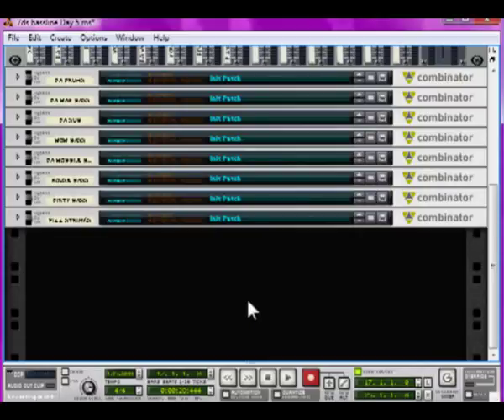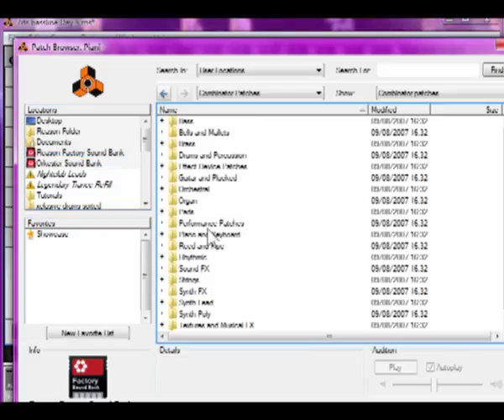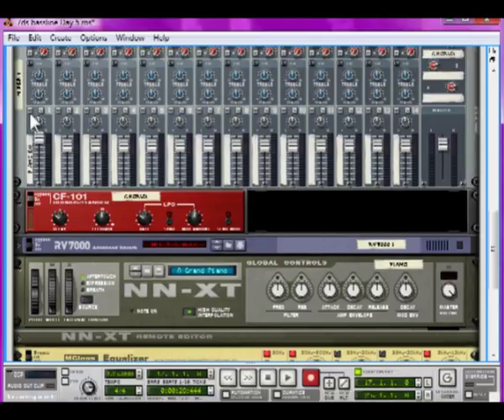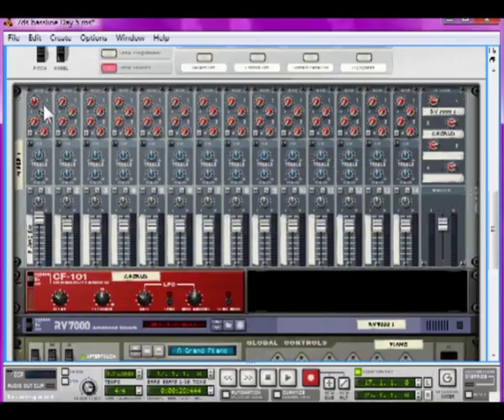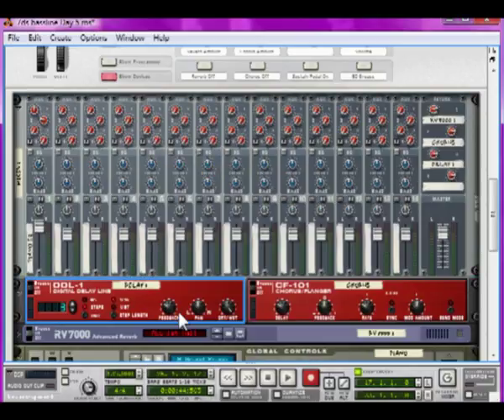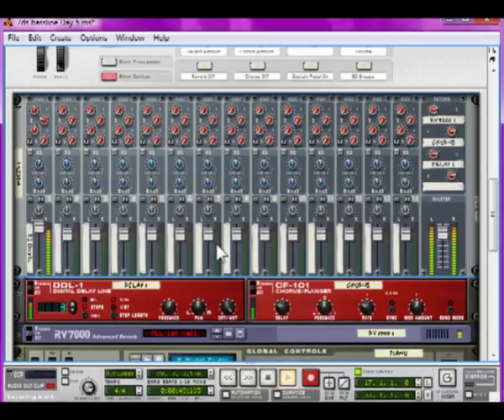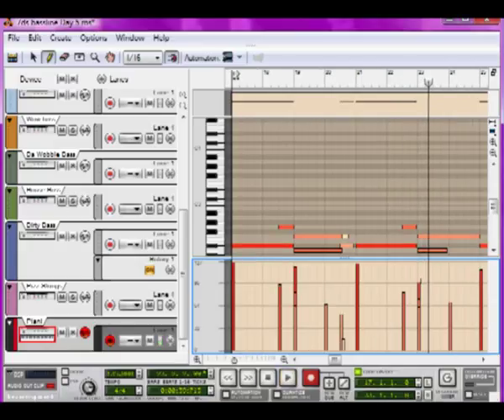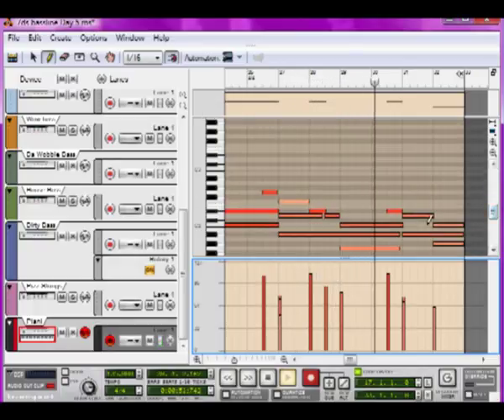Bassline Tutorial Day 5 Pt 2: Making Delayed Piano [7 Day Song]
In Day 5 of the 7 day song Bassline Reason 4 Tutorial, I'll be teaching you how to make pizzicato strings, delayed piano and a sweeping pad.